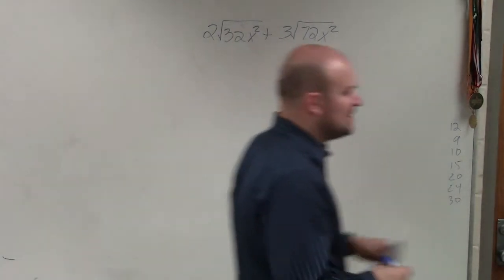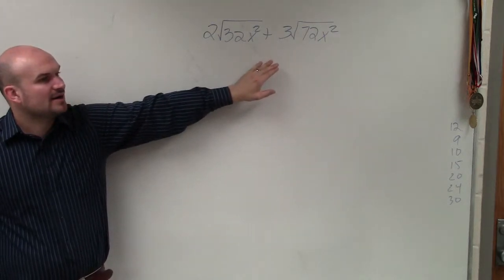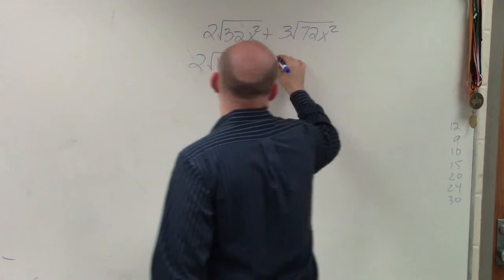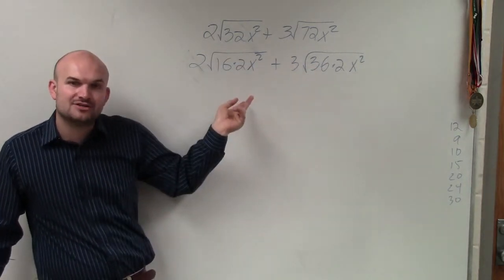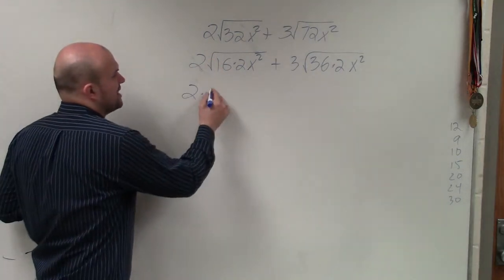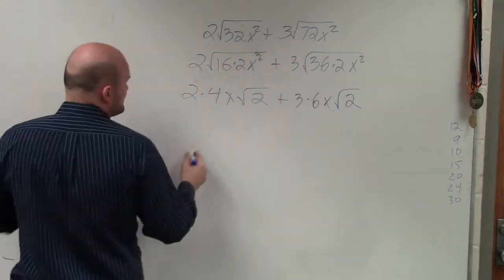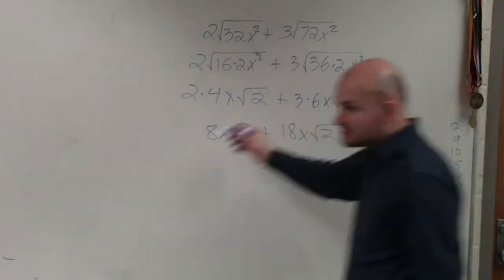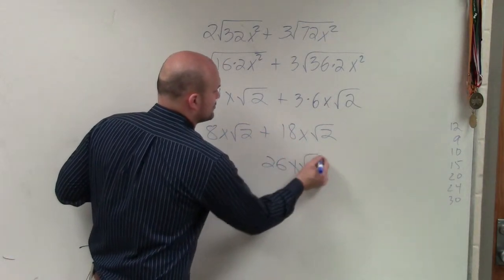Learn how to add two radical expressions together